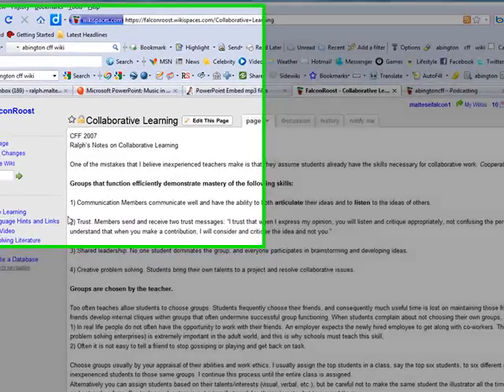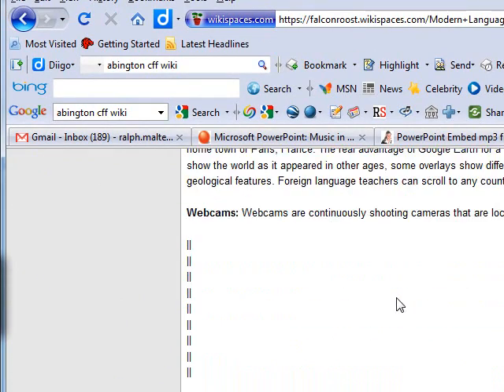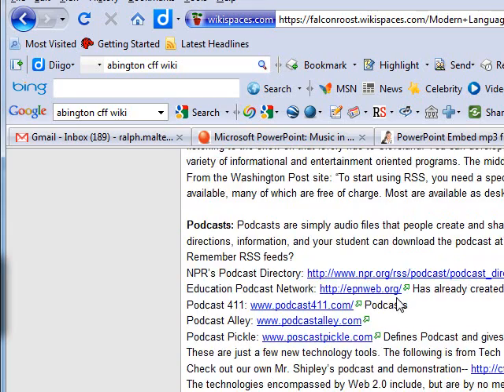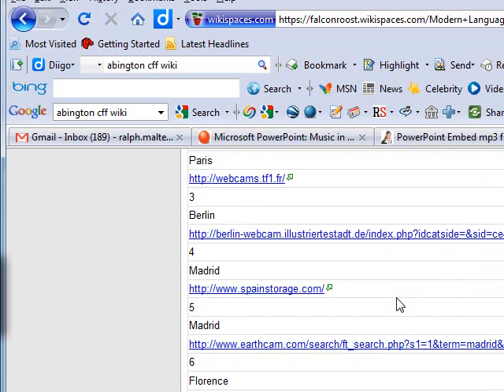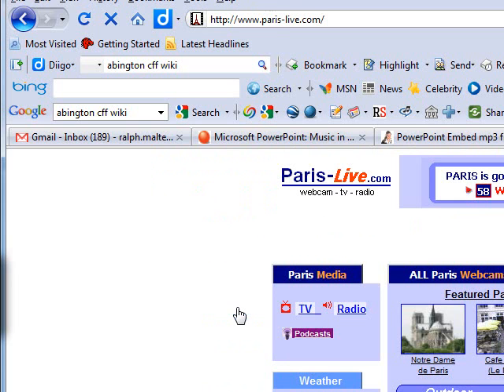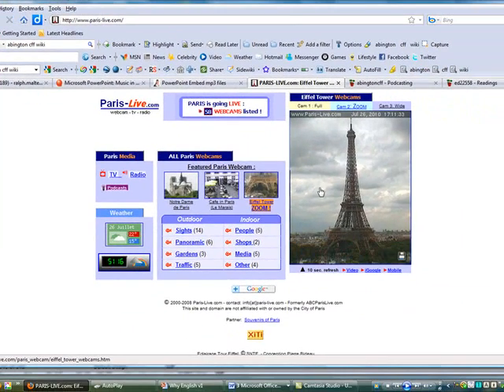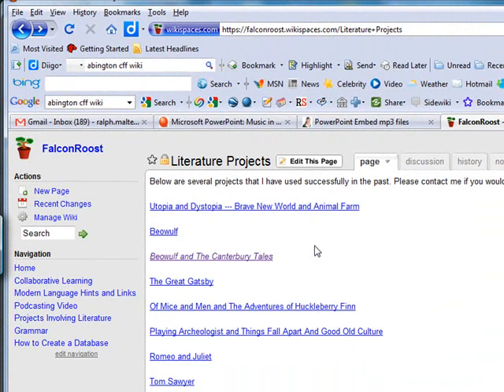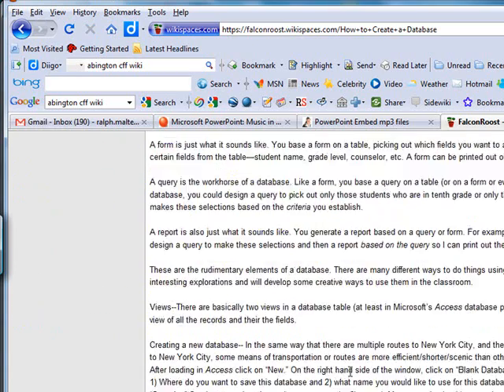wiki personal use